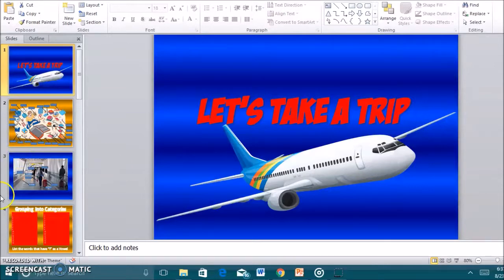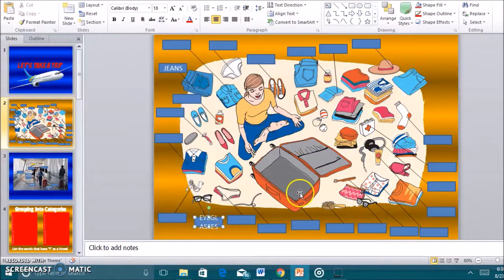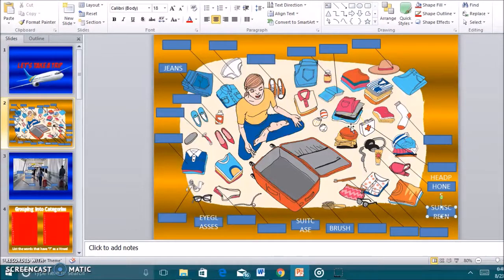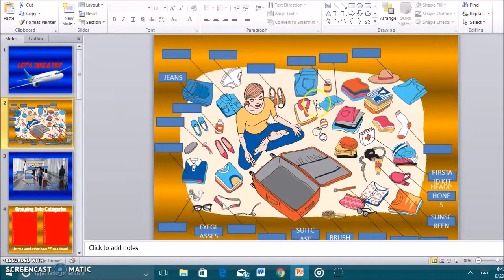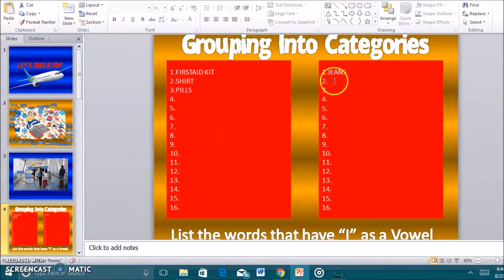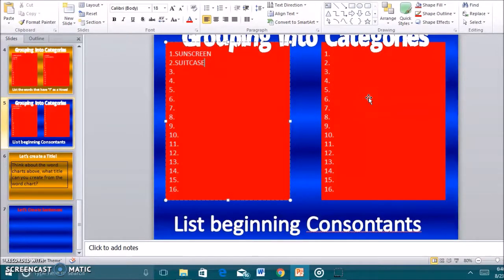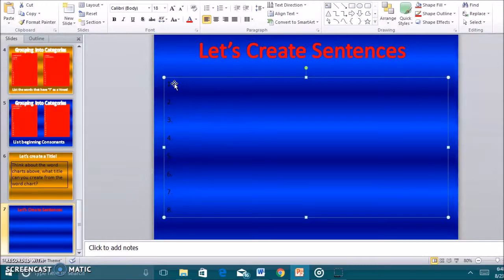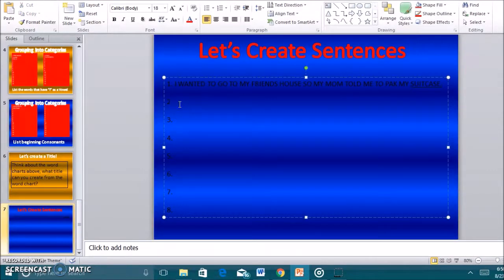PICTURE INDUCTIVE LESSON